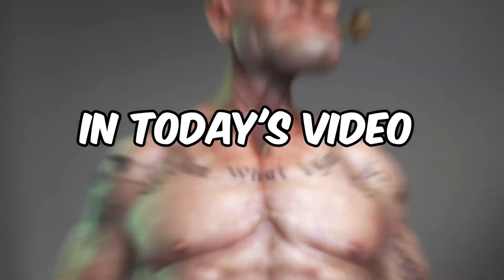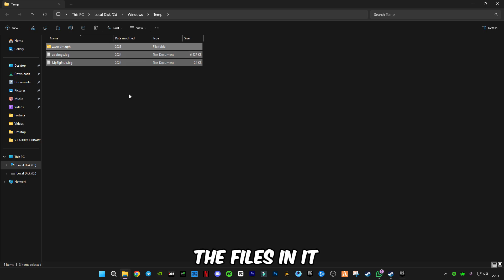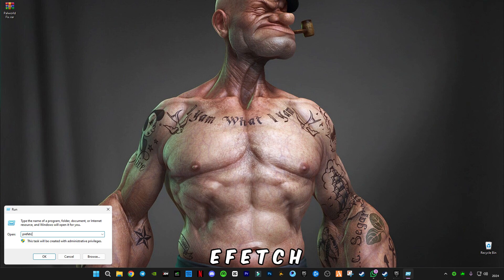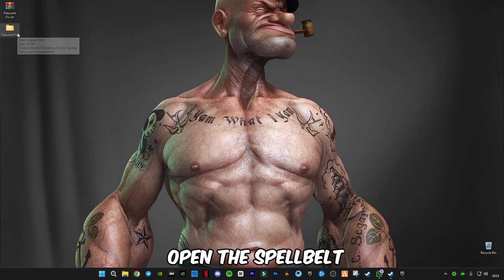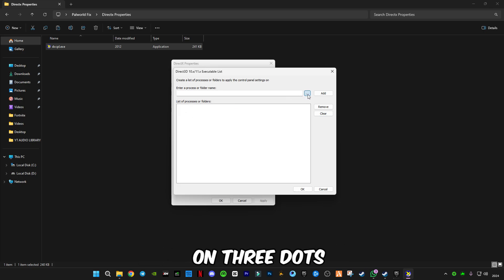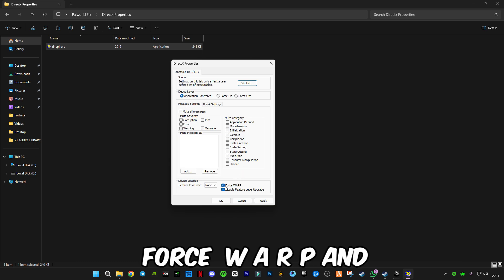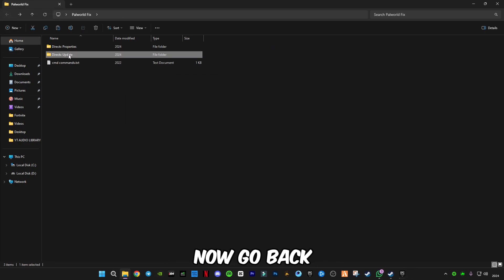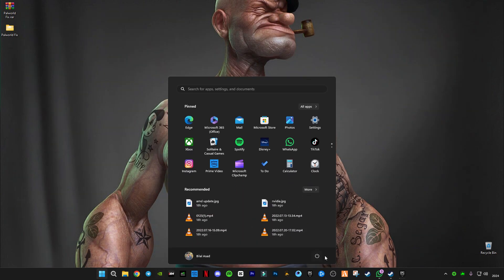PALWORLD: Fix All Crashes & Errors (Freezing, Black Screen & Not Launching) On PC Windows!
RAM:   16 GB ddr4 3200 MHz
GPU:   Zotac 1660 Super APM Edition
Moniter: Reddragon 165 Hz
Power supply: 700 w
SSD: 256GB
HDD: 3TB
Casing: 1st Player D3A DK
Keyboard: Razer BlackWidow Ultimate Stealth
Mouse: HP Omen 600
Window 11